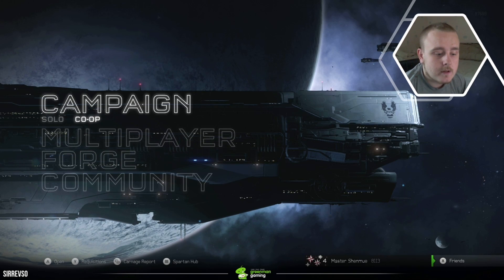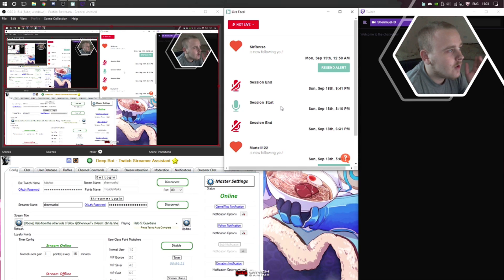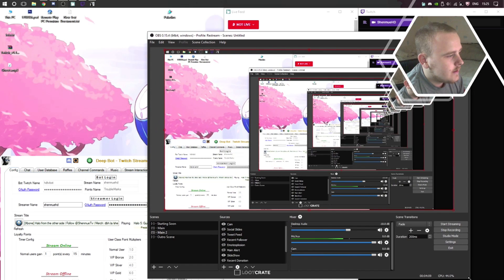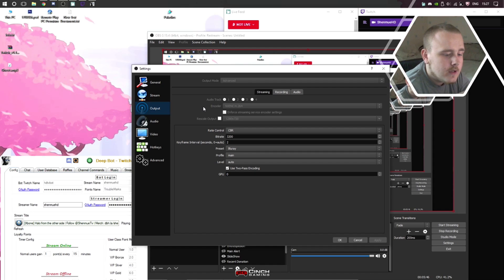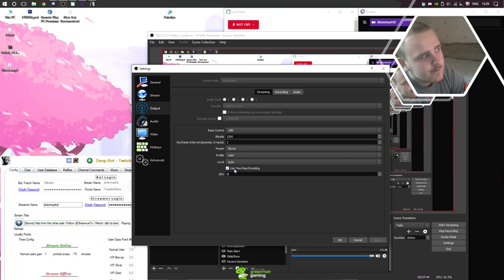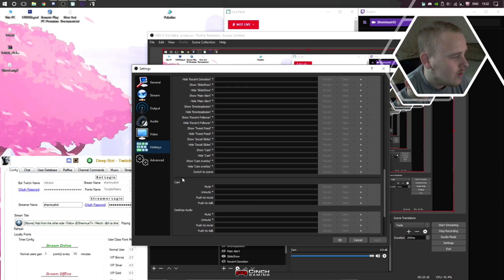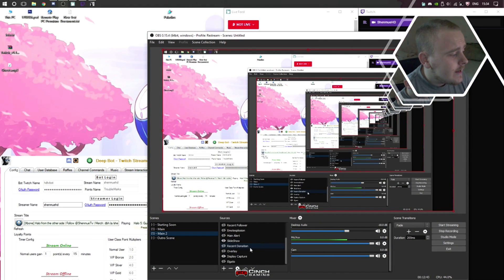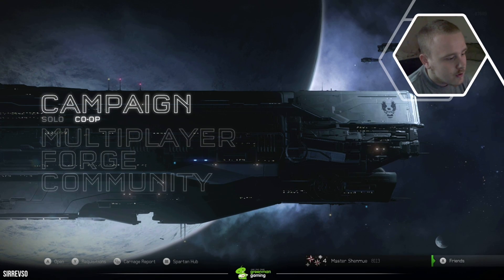OBS Studio - 2016 Stream Setup (Nvenc H.264 Settings)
Mass Comment replacement to update links on [26th August 2021]

Support A Creator code: TheCynicalKitty.

Most of all have fun gaming and be kind to one another. Feel free to Knight UP and support / Rep with the links

Mass Comment replacement to update links on [Nov 18th 2020]

Most of all have fun gaming and be kind to one another.